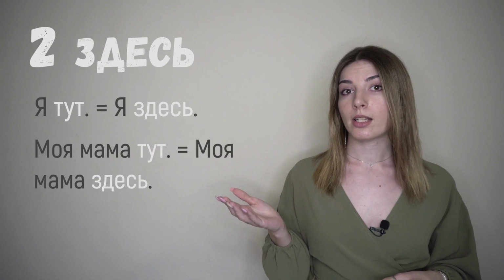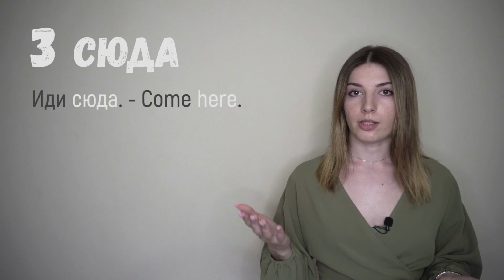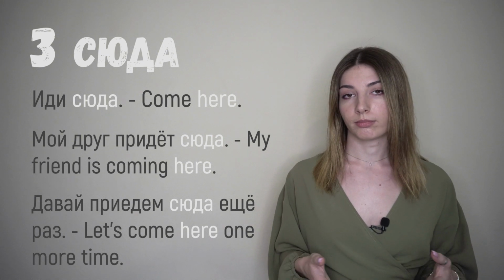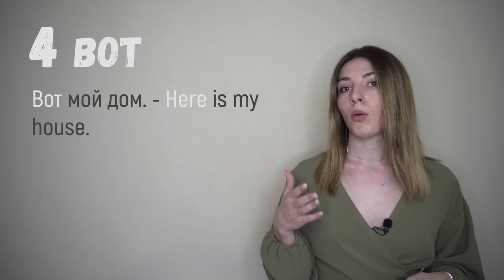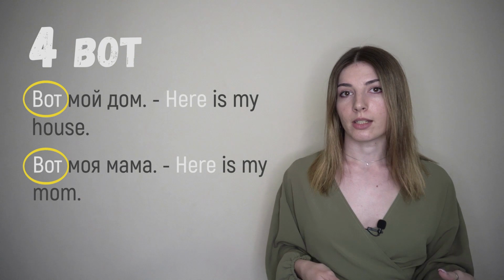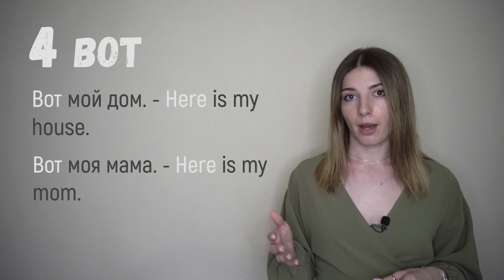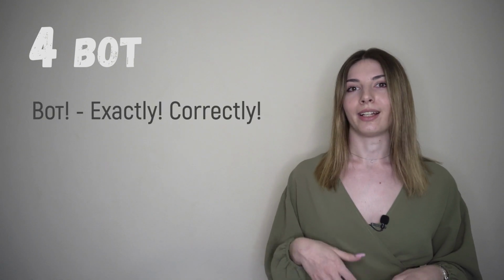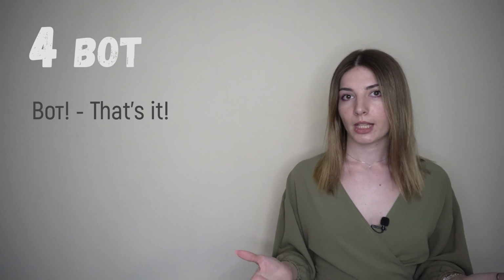How to say HERE and THERE in Russian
It's not that easy to choose the right word when you need to say ''here'' or ''there'' in Russian. We have 4 different words for ''here'' and 2 words for ''there''. What is the difference among all of them? Watch the video and find this out!

Time codes:
00:42 - All the words for ''here'':
00:45 - 1. Тут
01:11 - 2. Здесь
01:37 - 3. Сюда
02:07 - 4. Вот
04:30 - All the words for ''there''
04:40 - 1. Там
04:54 - 2. Туда
05:16 - One more trick: questions